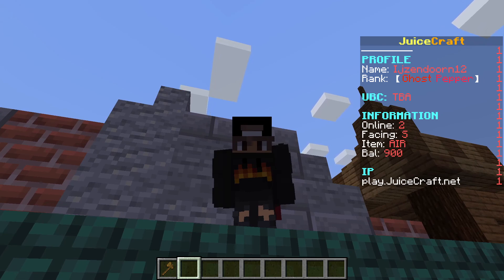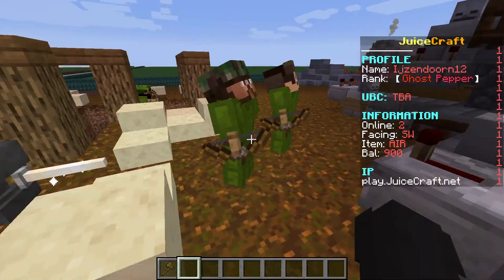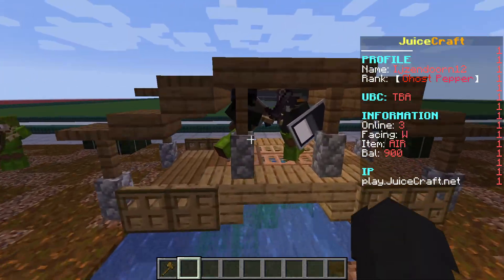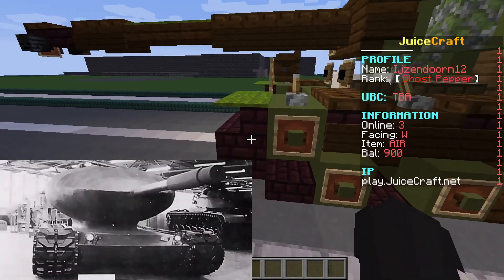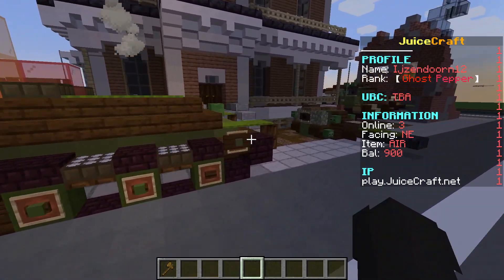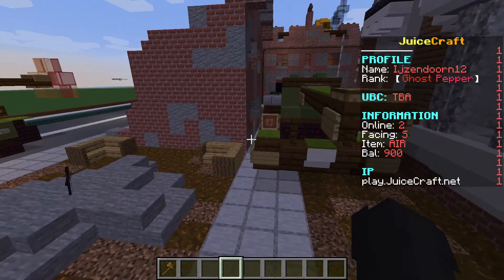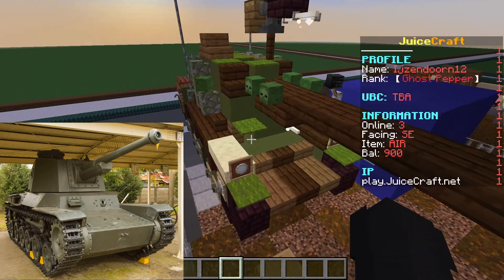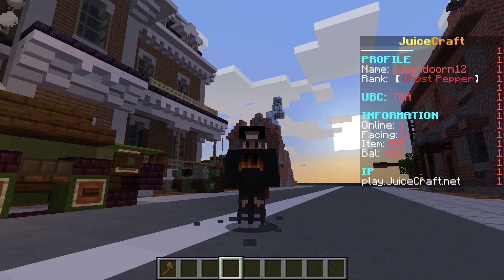JuiceCraft 4.0!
lesssssss gooo, JuiceCraft is back baby!!! the legendary series you (only me .-.) Like!

Enjoy! :D